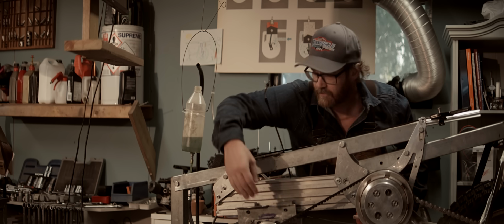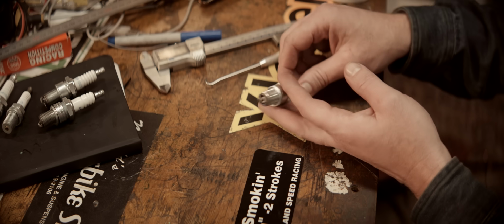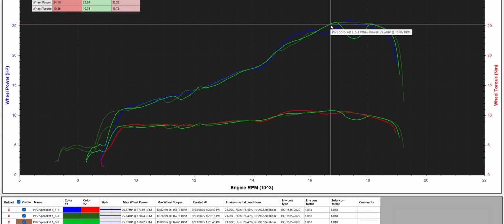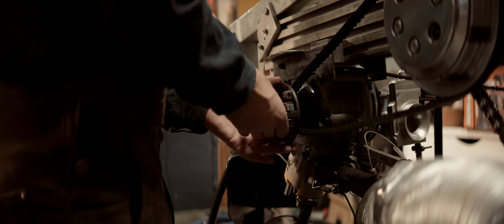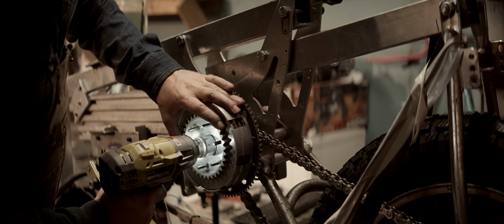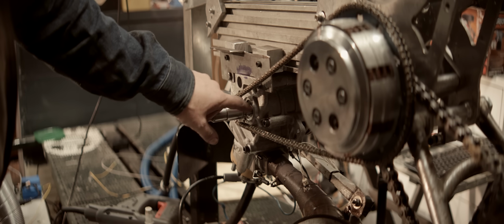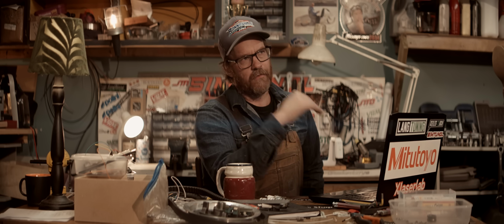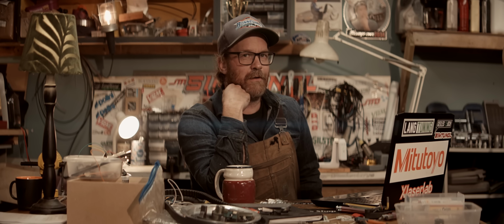I DID IT ! The Worlds Most Powerful Two Stroke engine!